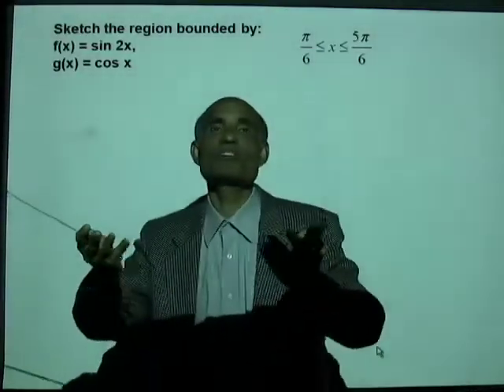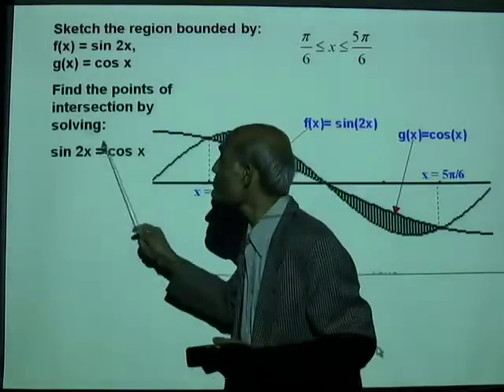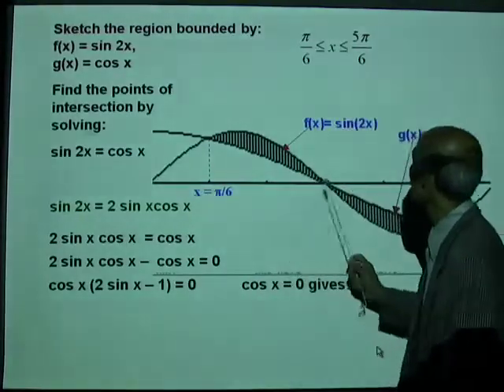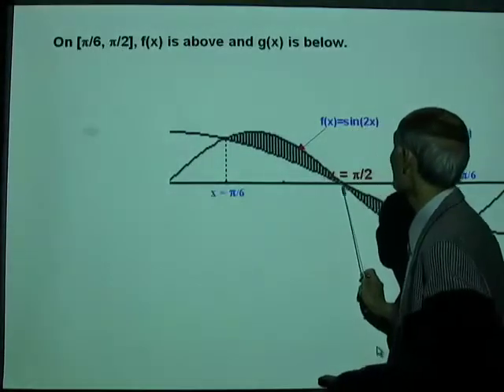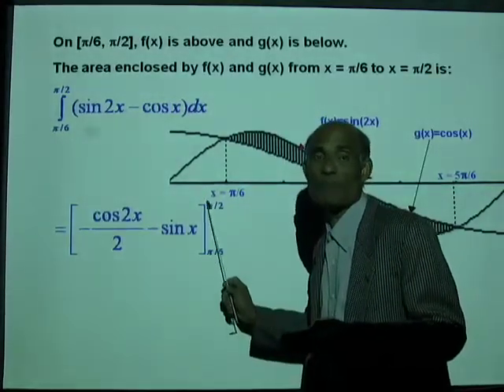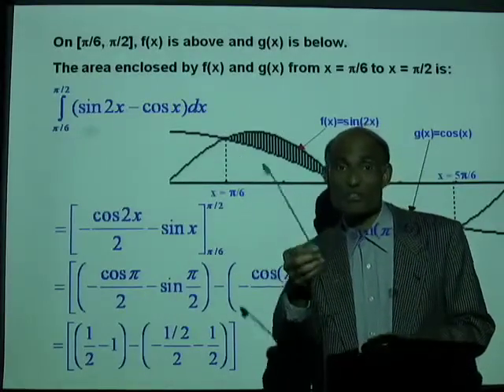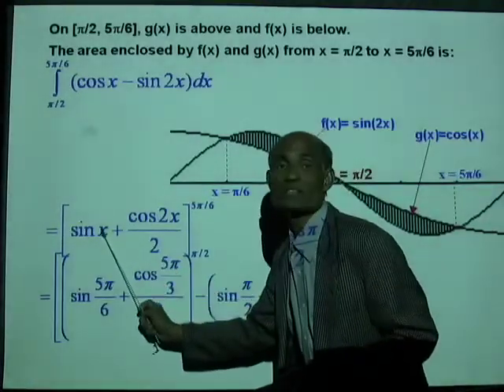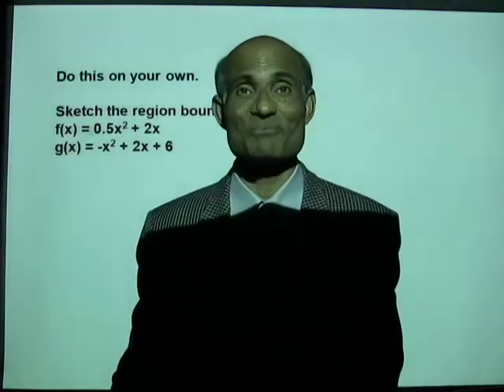MAC2312 Lesson 1 1 Area enclosed by graphs vi